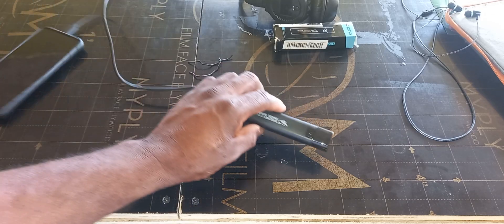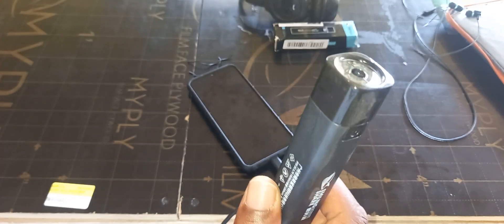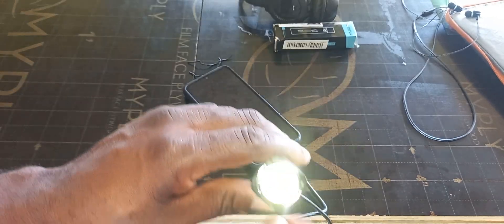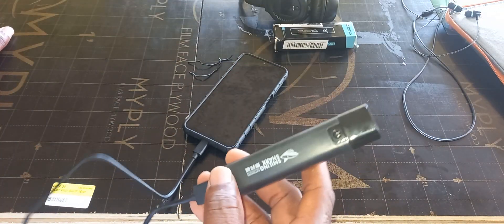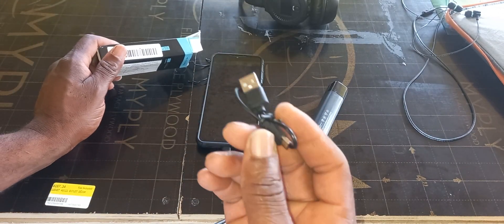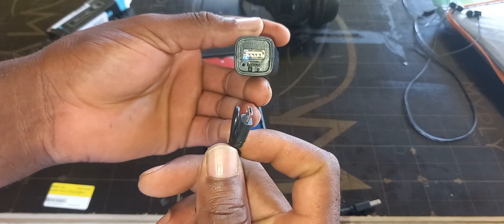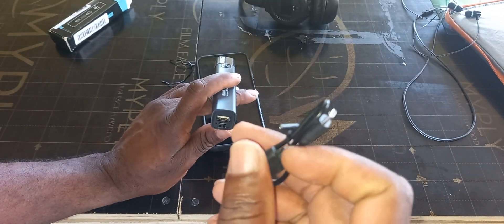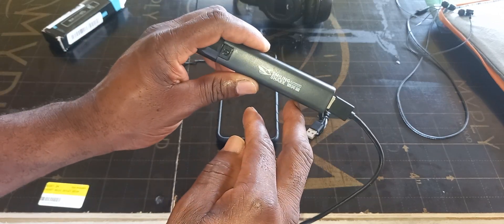Temu - SMILE SHARK POWER BANK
This Tu product is a power bank and flashlight in one.